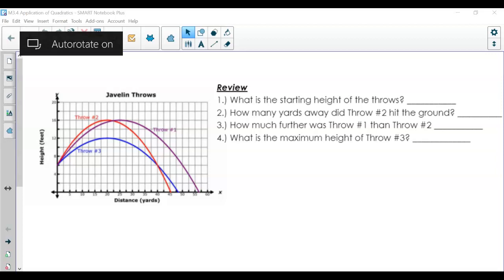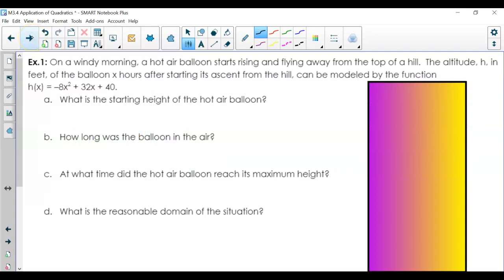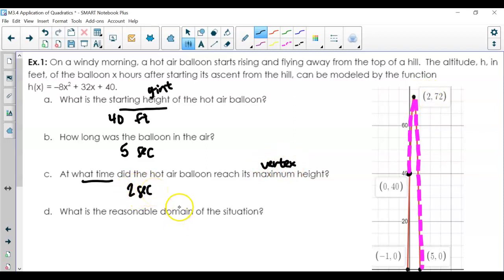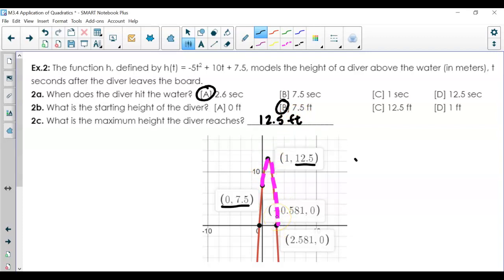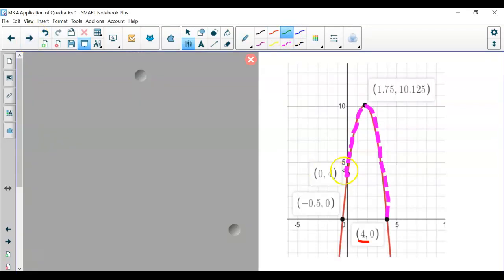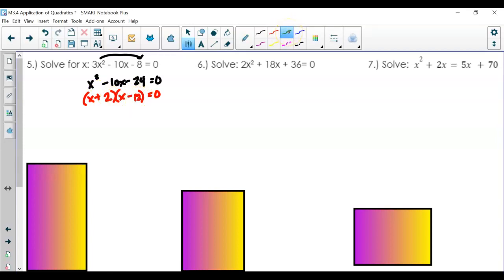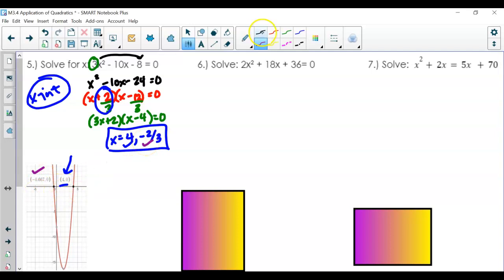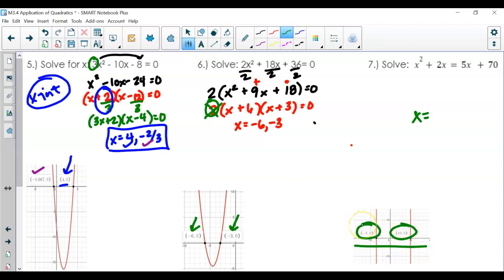M3.4 Application of Quadratics